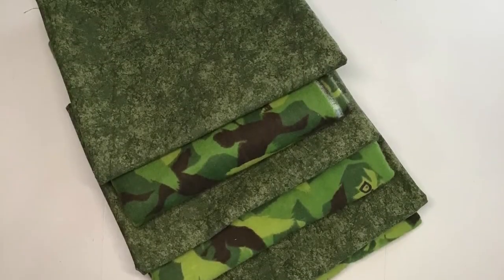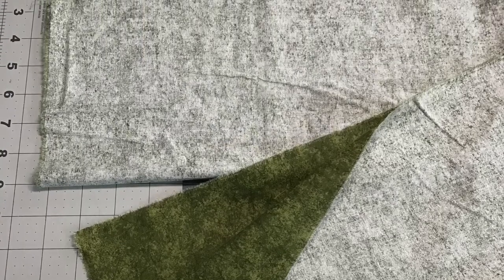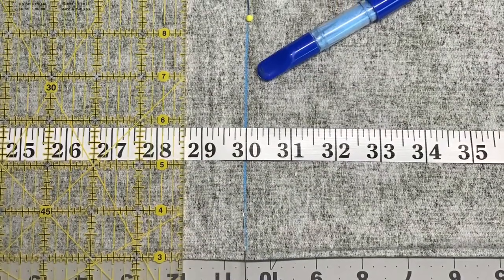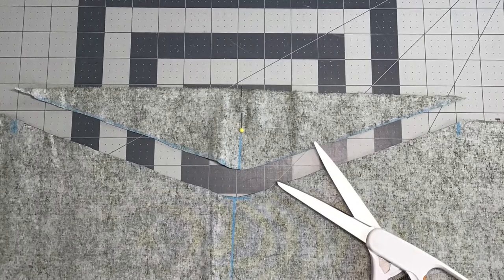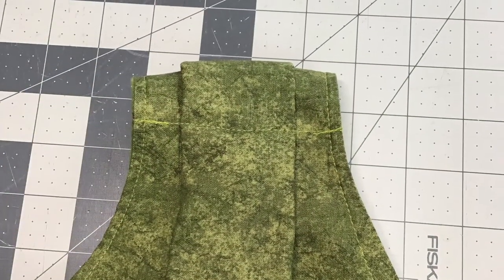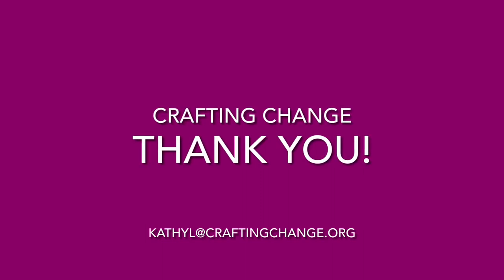The Crafting Change Dignity Scarf (Clothing Protector/Adult Bib)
Make a Dignity Scarf (Clothing Protector/Adult Bib) for hospice patients! a two layer scarf made from cotton and cotton flannel that is shaped and pleated at the neckline.  The flannel on the back helps hold it in place and also provides absorbency for spills.

Get information about all we are doing for Bristol Hospice

These videos are matched to projects of our partner charities. Someone needs this item today, and you can craft it!